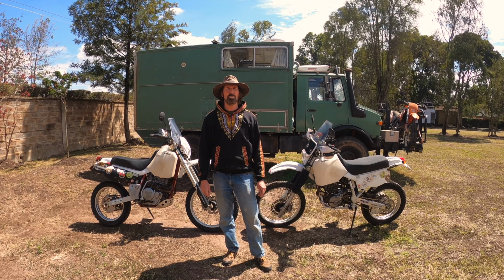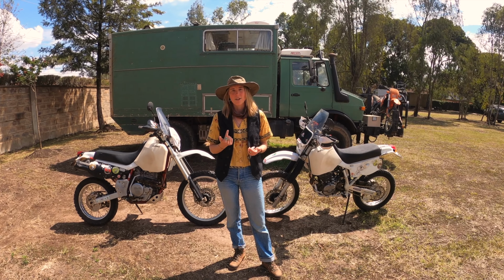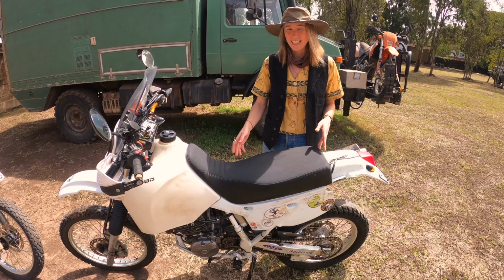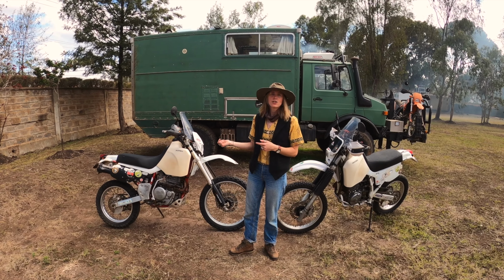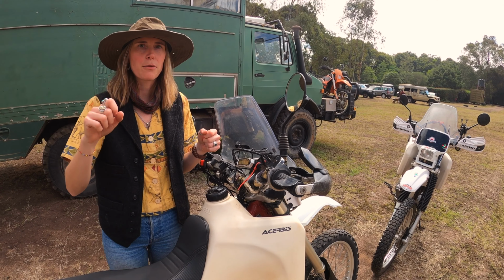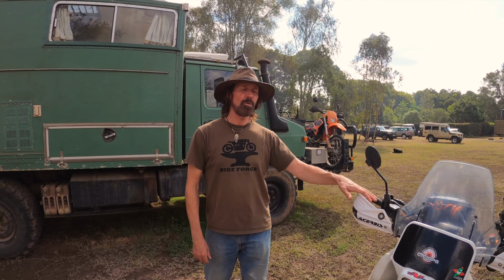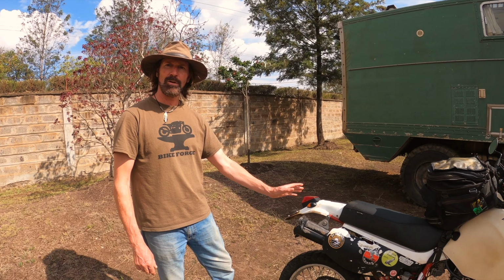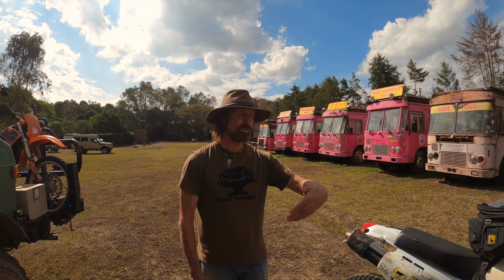Honda XR600R Overland Travel Review & Modifications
In this video we talk about why we choose our Honda XR00r’s and the modifications performed to make them suitable for African overland travel.

We hope you enjoy following along on the journey.